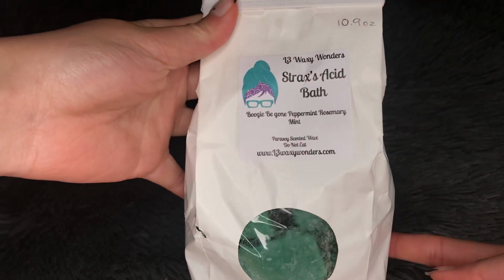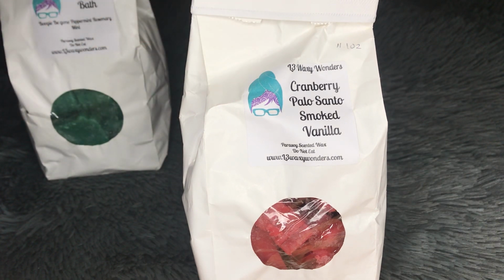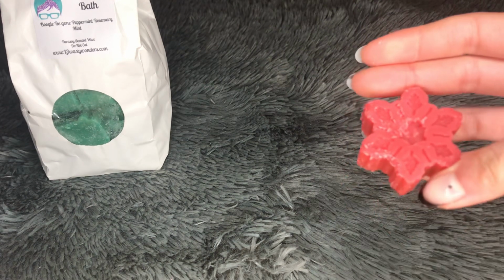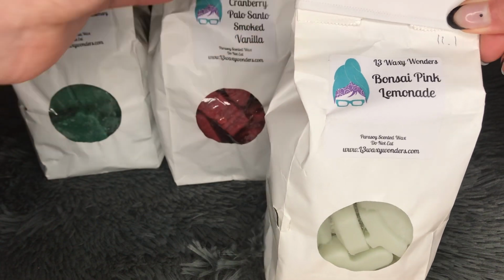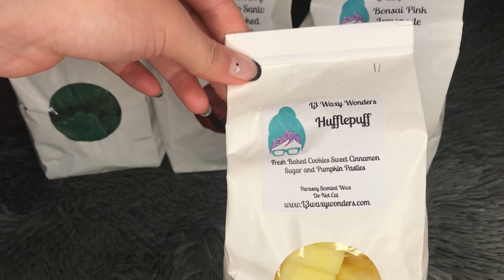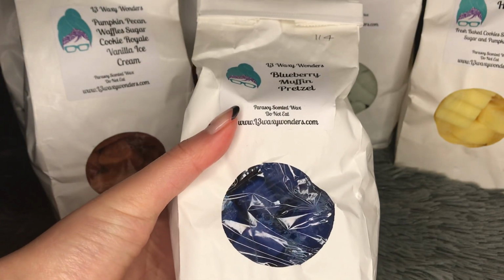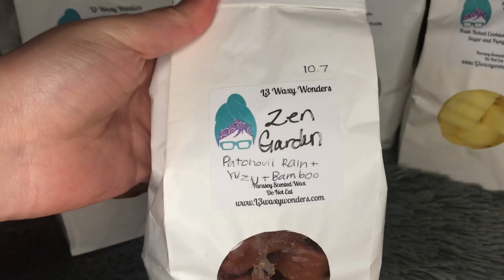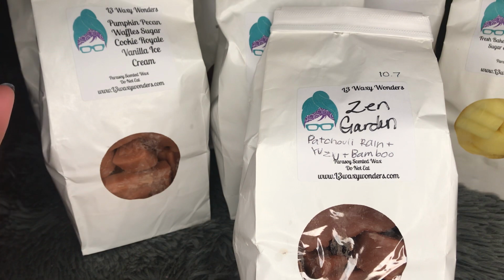L3 Waxy Wonders Customs 🎨 Wax Melt Haul (January 2022)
EDIT: YouTube has disabled my comments once again. I’ll try to fix it 😕

This is my custom doggy bag order from L3 Waxy Wonders. Some of these are scents that are already blends, and one is my own blend. Let me know if you picked any of these scents up in the previous RTS. Enjoy!